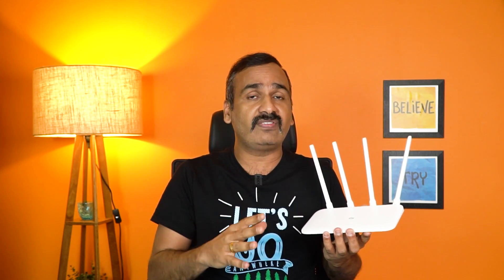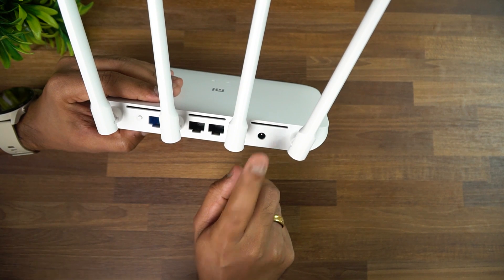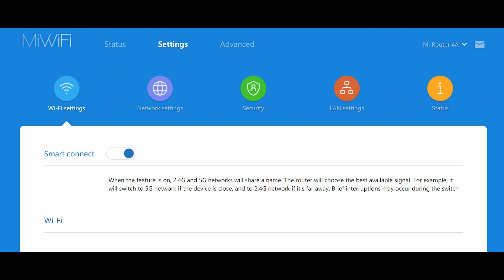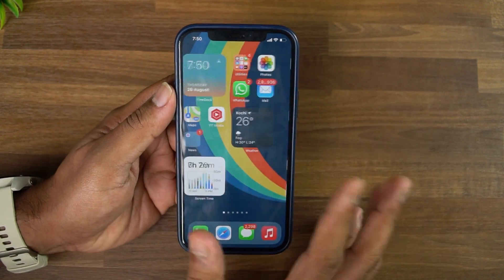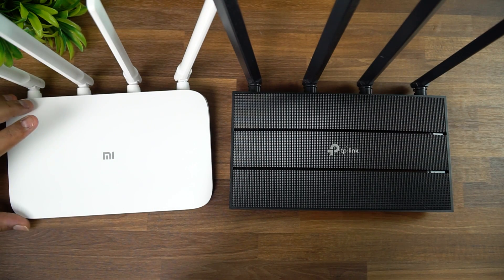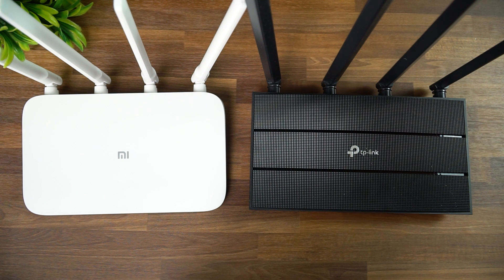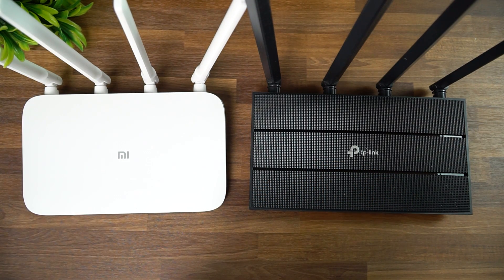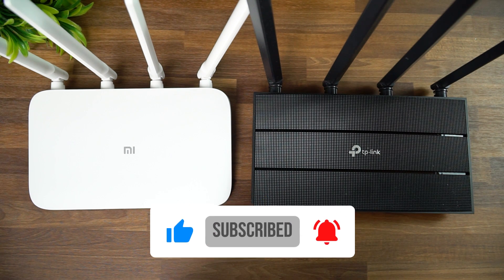Mi Router 4A (Gigabit Edition) Review, Comparison with TP Link Archer C6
Review of Mi Router 4A and quick comparison with TP- Link Archer C6 for speed and performance.